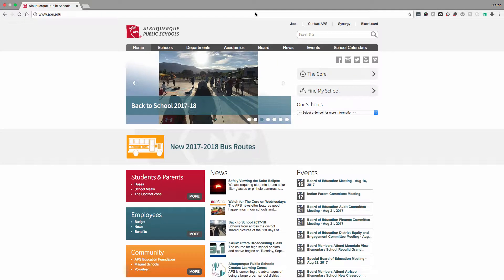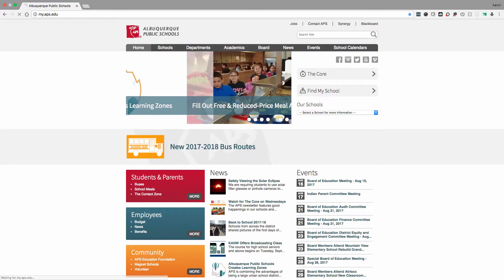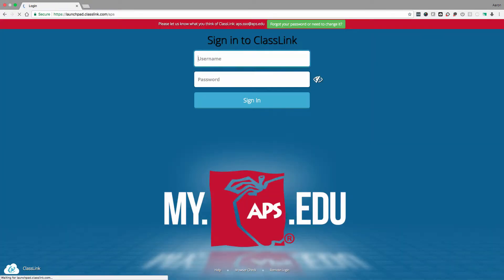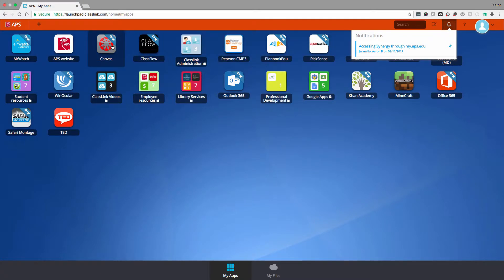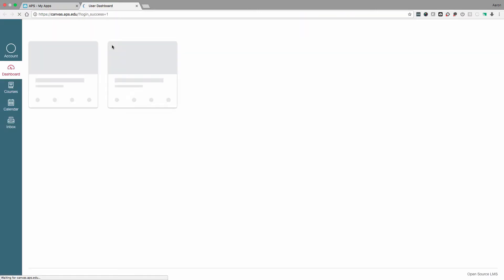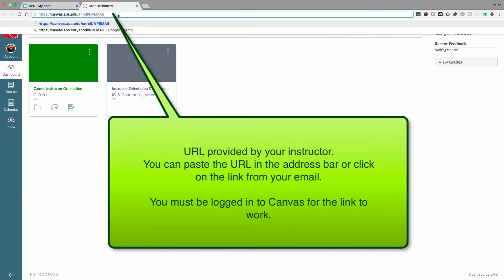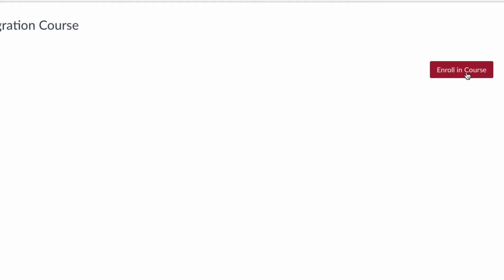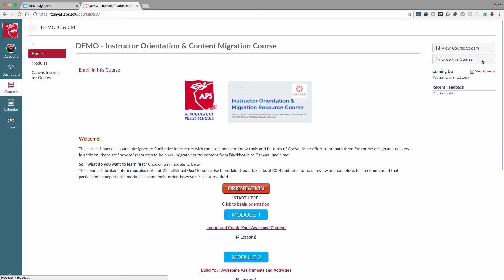Canvas - How to self-enroll in a Canvas course using a URL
This is how Students (or Staff) can self-enroll in the course using a secret URL that an instructor has provided.